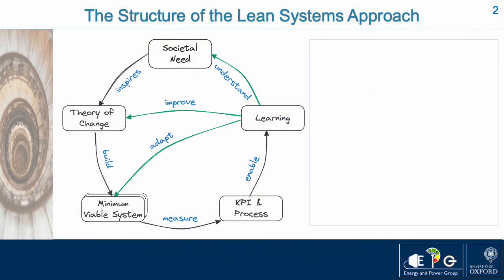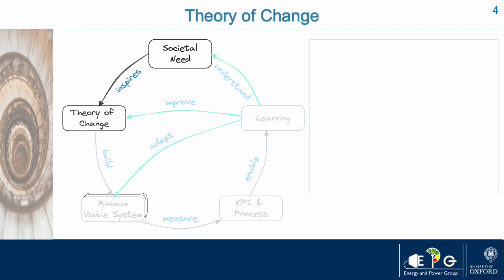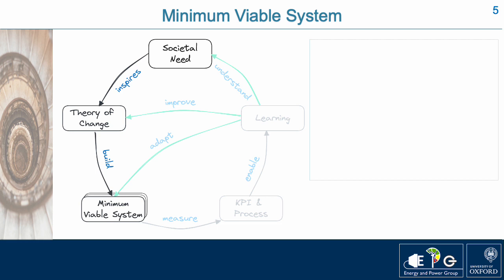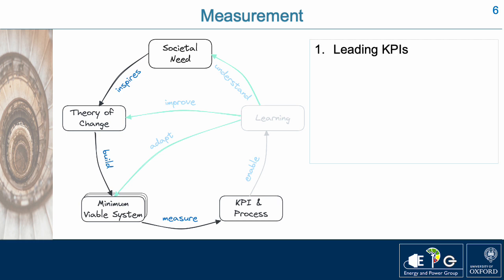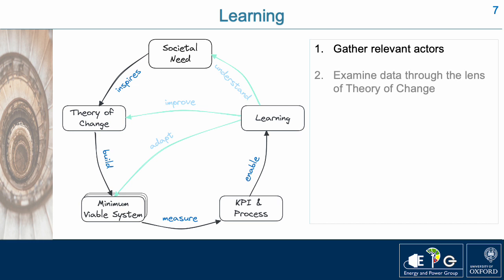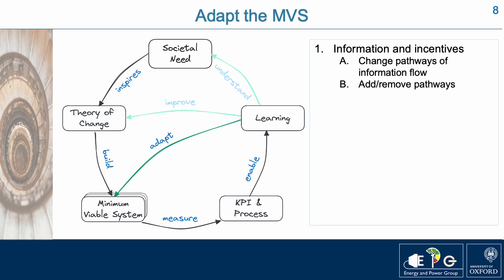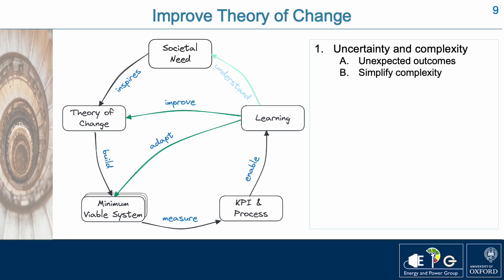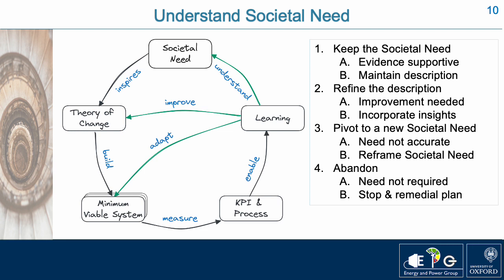Lean System Approach (LSA): Principles and Strategies YT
This video presents the principles and strategies that inform you of how to effectively implement the LSA.